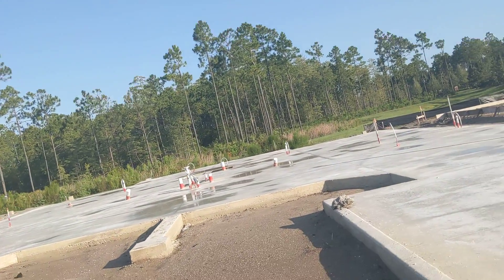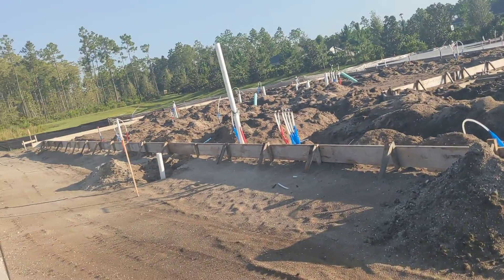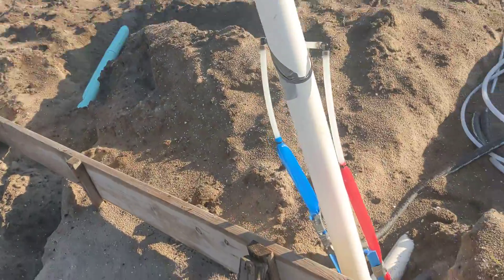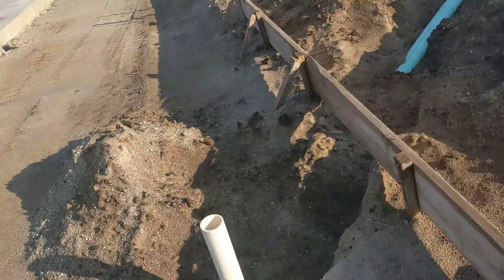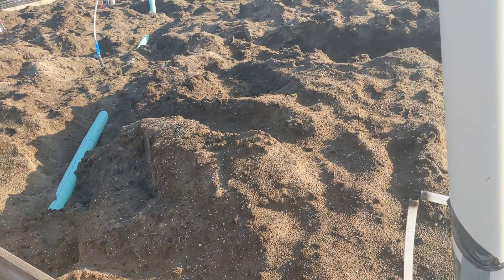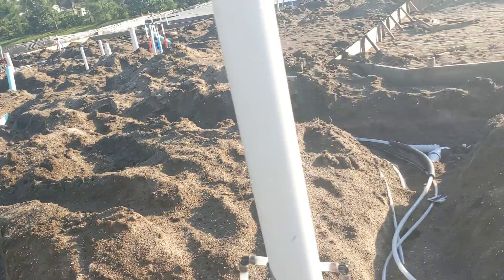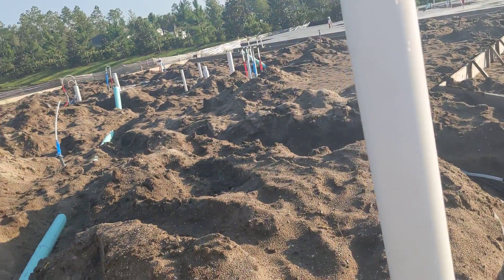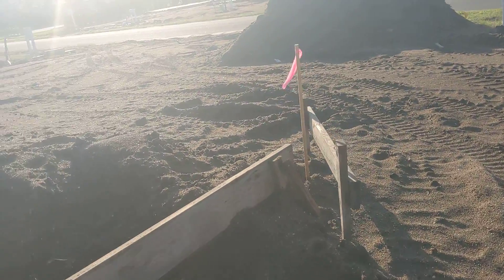7/18 update on lots 121,122,123,124